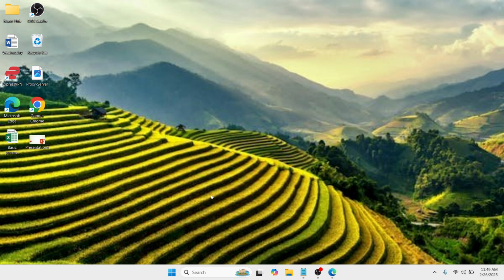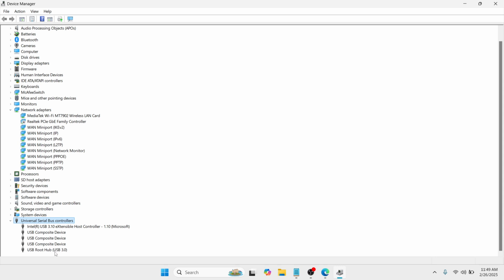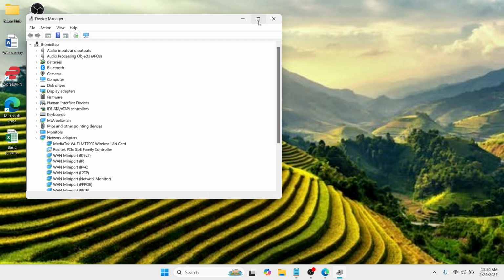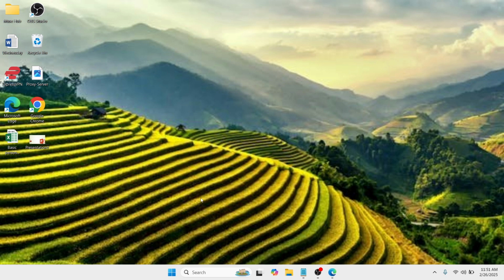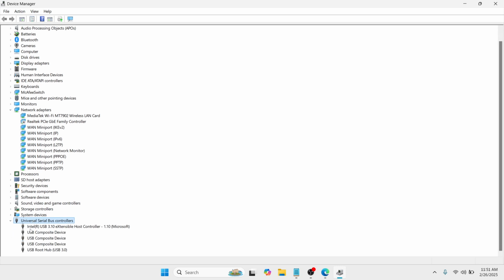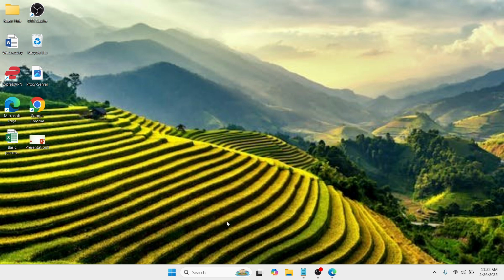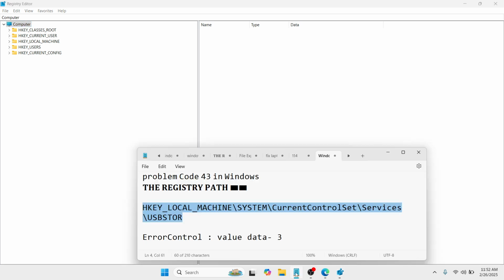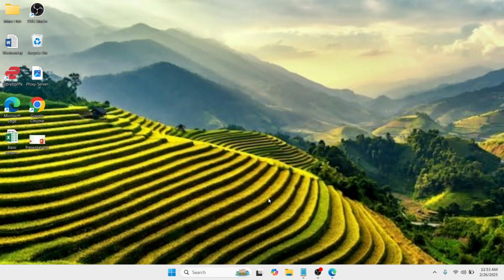EASY FIX For Windows Has Stopped This Device Because It Has Reported Problem Code 43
Are you seeing this error in your Device Manager and wondering how to fix it? Don’t worry — this video will guide you through simple and effective methods to resolve Code 43. Follow along step by step to get your device working properly again.
0:00 Intro